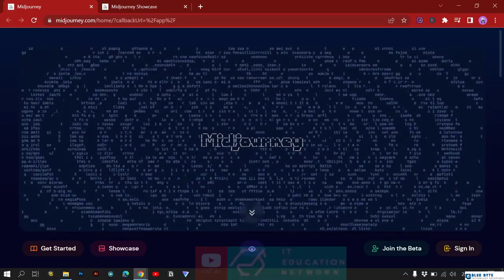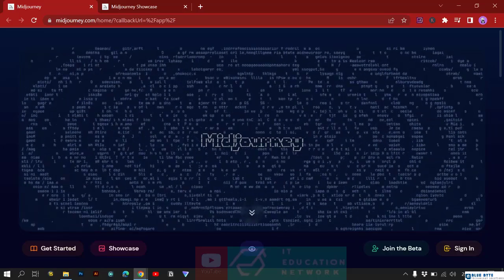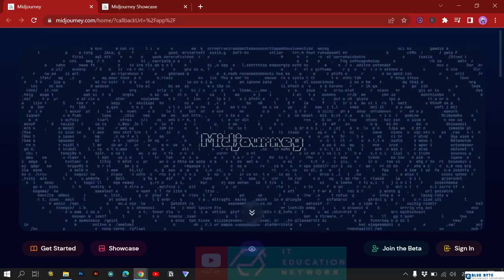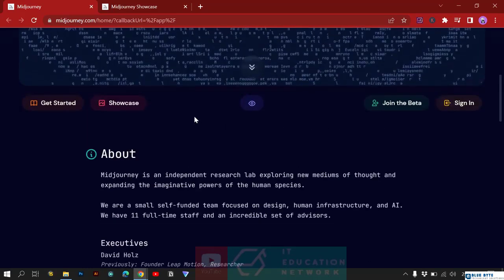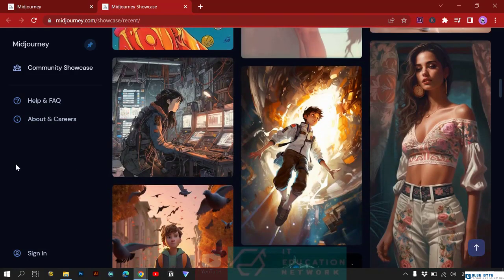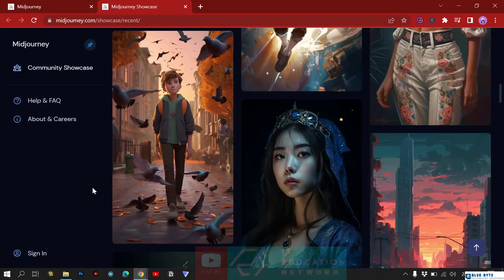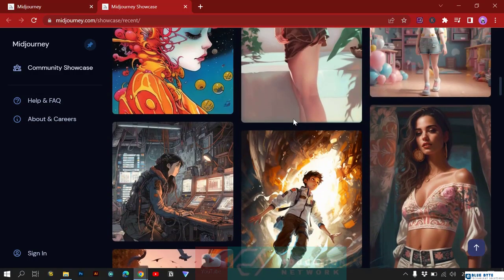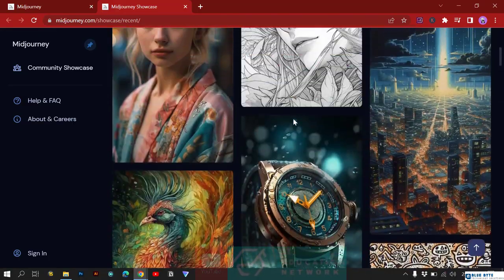ChatGPT, DALL-E, Midjourney Ai Tutorial: 30 - Introduction Midjourney